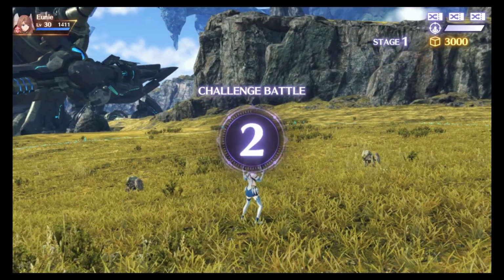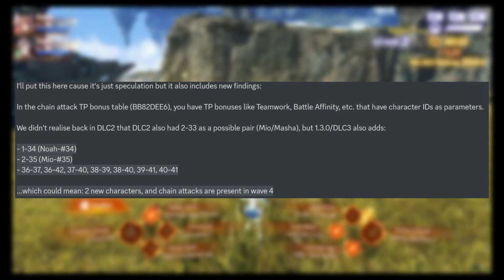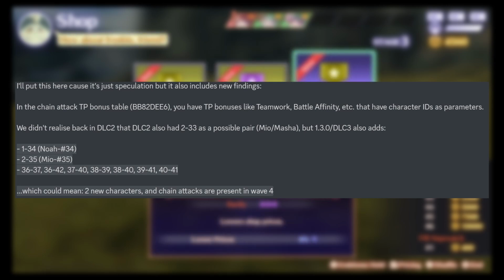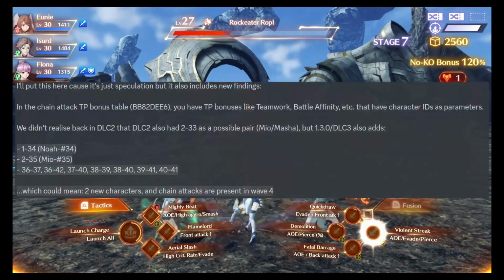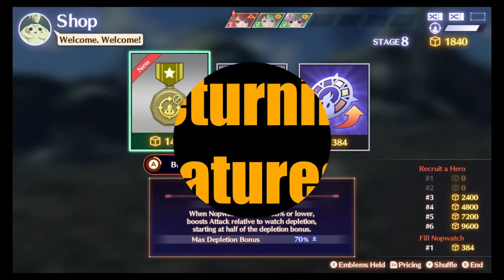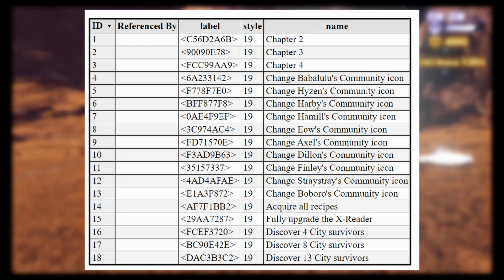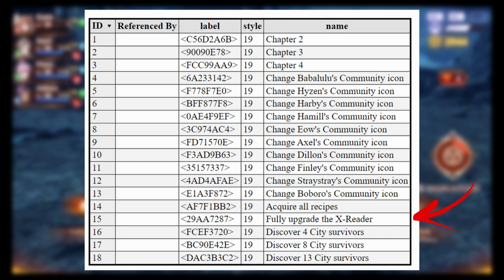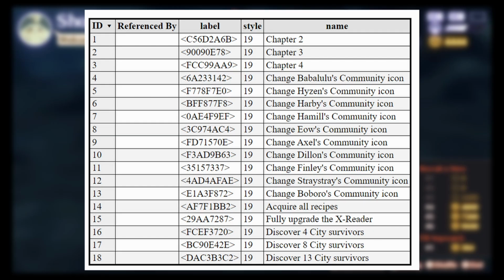SPOILERS: Features FOUND - Xenoblade Chronicles 3 DLC Leaks Continue!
I've given it some time to see if any other potential leaks for the Xenoblade Chronicles 3 Wave 4 DLC to come out, and we actually have two more leaks to discuss! Let's speculate, shall we?

TIMESTAMPS:
Introduction 00:00
Leak 1 00:48
Leak 2 03:35